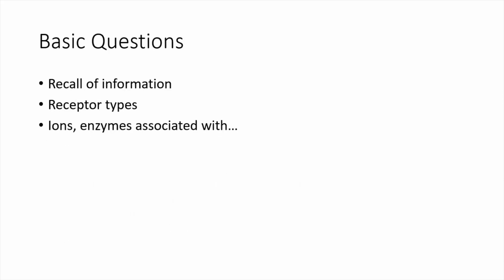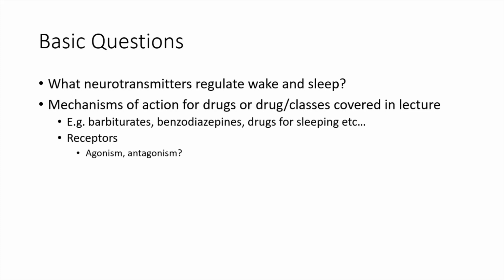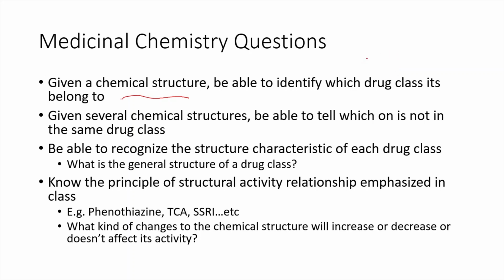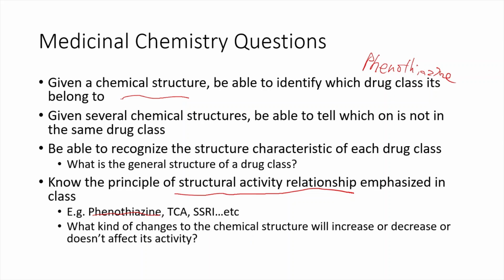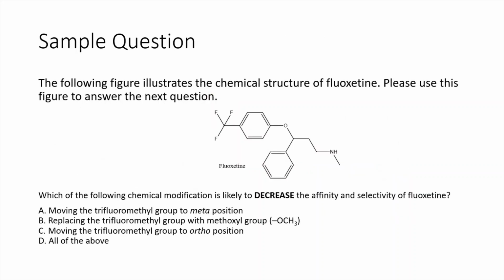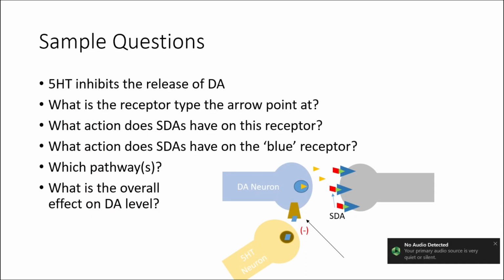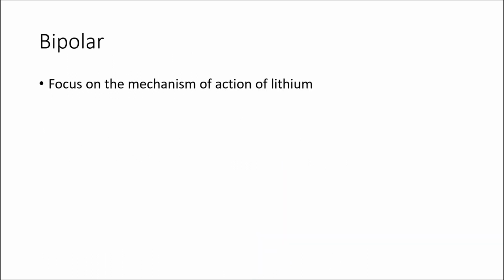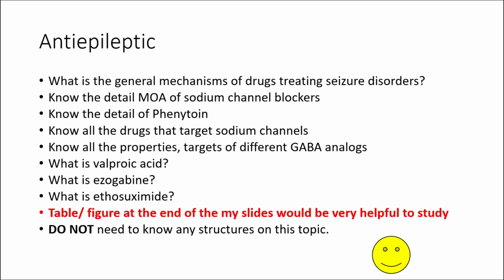CNS Exam 1 Review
This review highlights some of the most important key points for the exam 1.